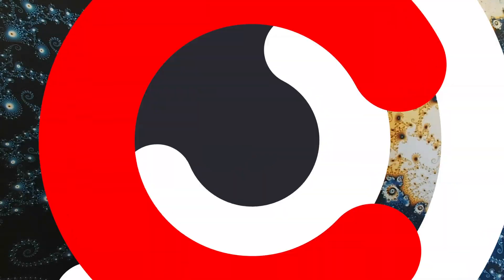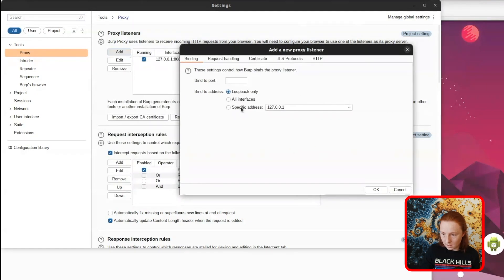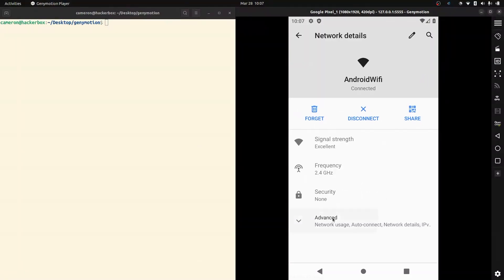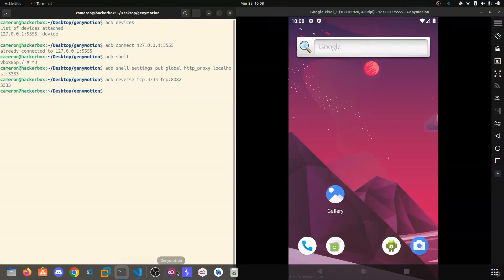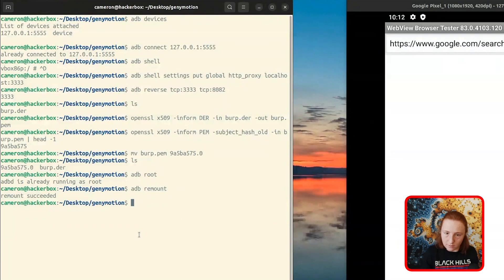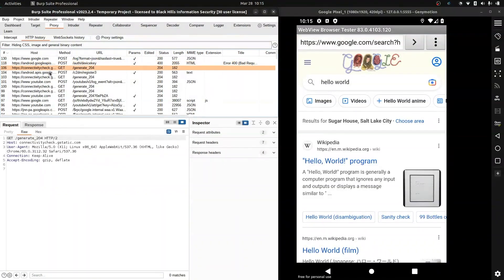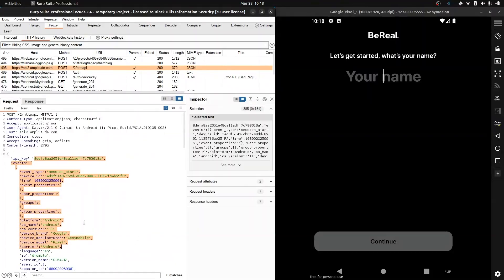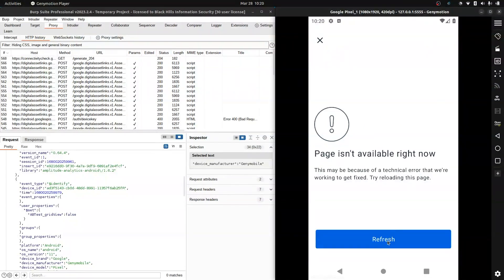Genymotion - Proxying Android App Traffic Through Burp Suite | Cameron Cartier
🔗 Learn about the INFOSEC Survival Guide -

🔗 Chat with your fellow attendees in the Black Hills Infosec Discord server:
in the #🔴webcast-live-chat channel.

Mobile App Testing is a category showing no signs of slowing down. is In this video, BHIS tester Cameron Cartier walks us through linking Genymotion to Burp Suite for traffic monitoring. Included below are the commands referenced in the video.

Chapters
00:00 - Genymotion - Proxying Android App Traffic Through Burp Suite
00:14 - Create Virtual Device
01:09 - Install Google Play Store Apps
01:32 - Setup Burp Proxy
02:44 - Create Device Certificate
03:30 - Configure Proxy on Virtual Device
05:07 - Testing the Proxy connection
05:23 - Installing the Burp Certificate on the Virtual Android Device
09:14 - ProTip- Reverse traffic order - newest requests on top
09:56 - Install Google Play Services on Device
10:55 - Disclaimer about testing responsibly
11:34 - Certificate Pinning
12:47 - Recap!